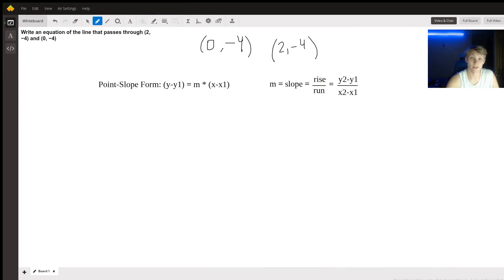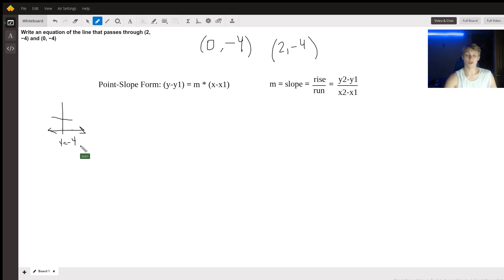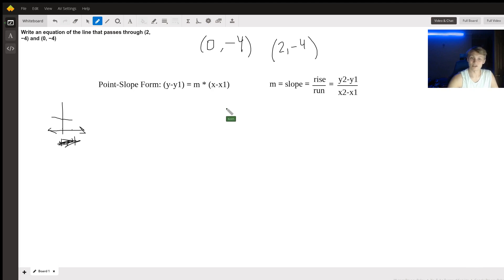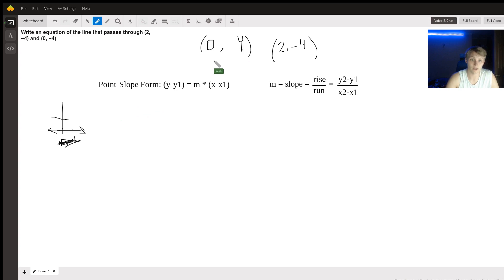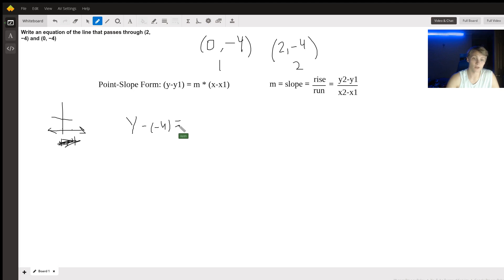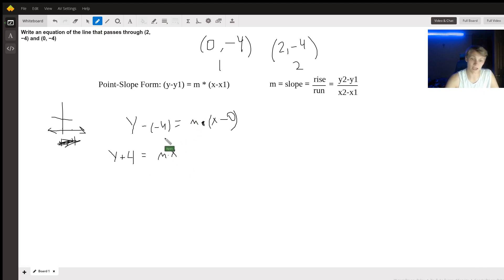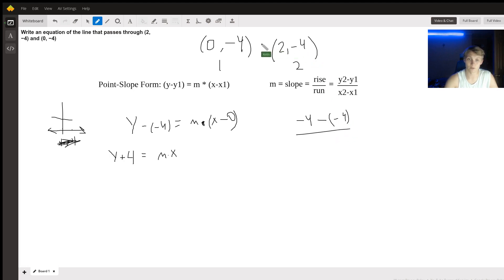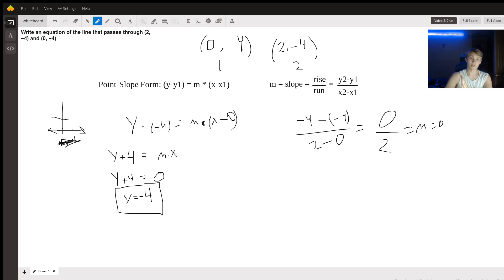Equation of a Line Answer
Question:                       Write an equation of the line that passes through (2, −4) and (0, −4)

Answered By:

Keith S.

Written Explanation:

When I say y-intercept form I mean slope intercept form. Sorry! Was a little distracted